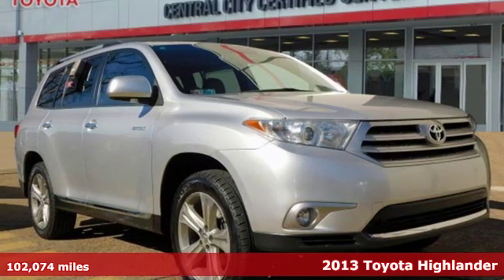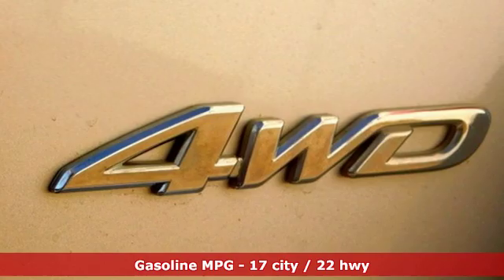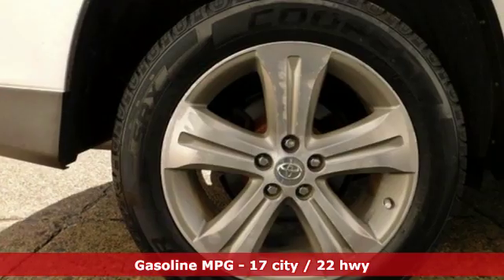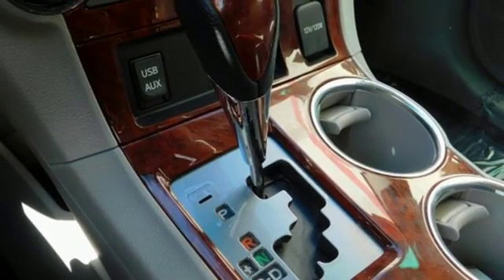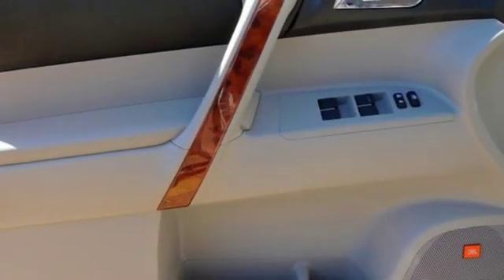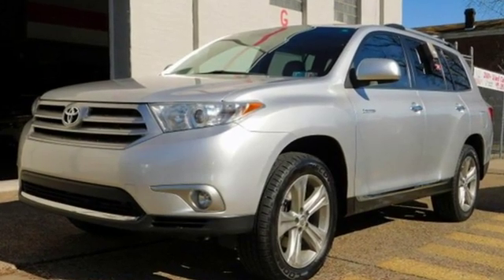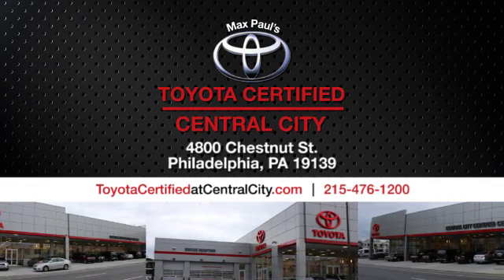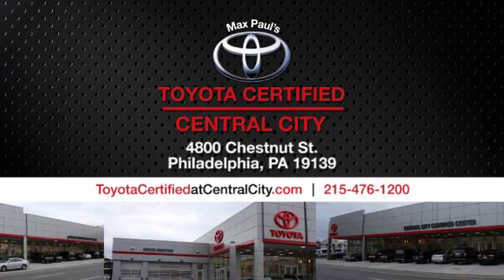2013 Toyota Highlander Philadelphia, PA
Year: 2013
Make: Toyota
Model: Highlander
Trim: Limited
Engine: 6 Cyl. 3.5L
Transmission: Automatic
Color: Classic Silver Metallic
Interior: Gray
Mileage: 102074
Stock #: U16442
VIN: 5TDDK3EHXDS177802
1 Check out this 2013 Toyota Highlander Limited before it's too late!*This Toyota Highlander Is Competitively Priced with These Options *Woodgrain & leather interior trim -inc: chrome door handles, Washer-linked variable intermittent windshield wipers -inc: windshield wiper de-icer, UV reduction glass windshield, Traction control (TRAC), Tonneau cover, Supplemental transmission oil cooler, Smart Key System -inc: push button start, remote illuminated entry, Side-impact door beams, Rear window defogger, Rear privacy glass.*Visit Us Today *Treat yourself- stop by Central City Toyota located at 4800 Chestnut St, Philadelphia, PA 19139 to make this car yours today!

Address:
4800 Chestnut St.